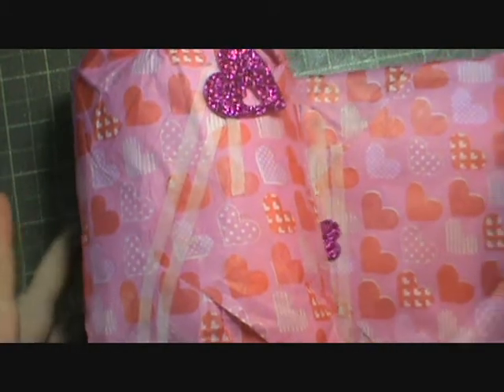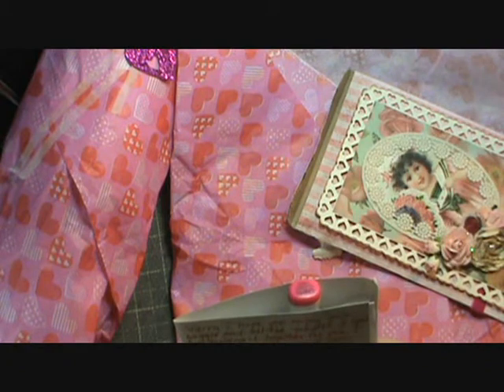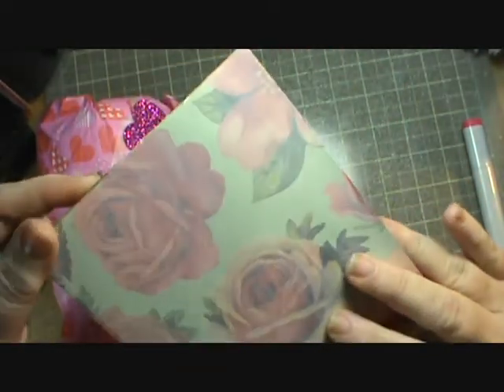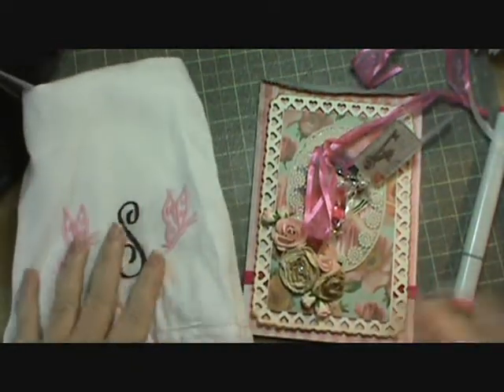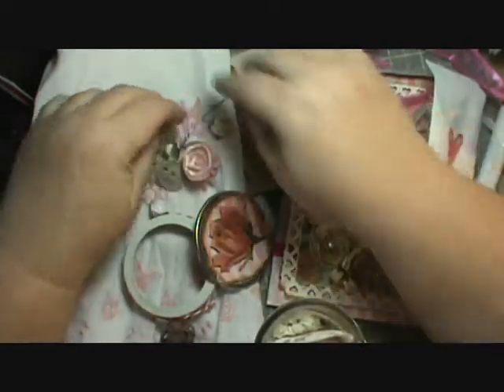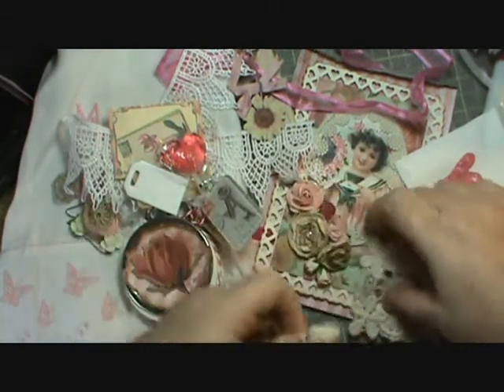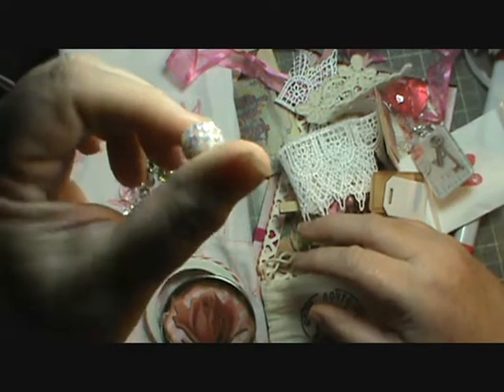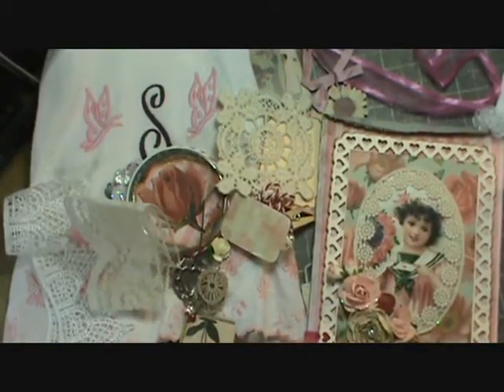Secret Cupid Bag Swap from Patricia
Thank you so much Patricia. I totally loved everything. Thank you Nicole for doing this swap and for making it so fun for all of us.
Sherry